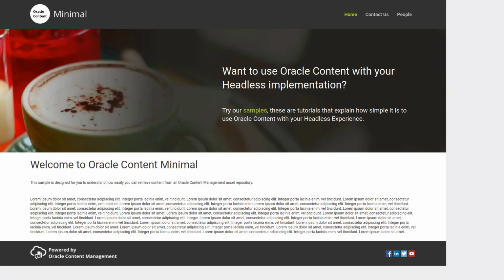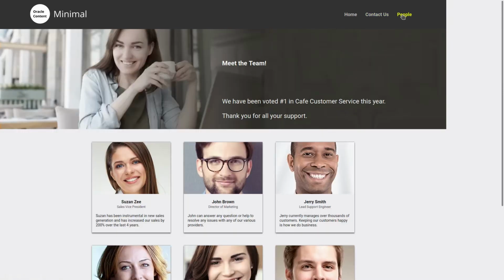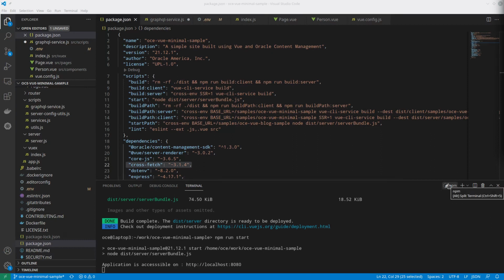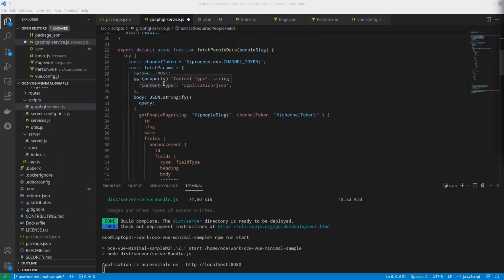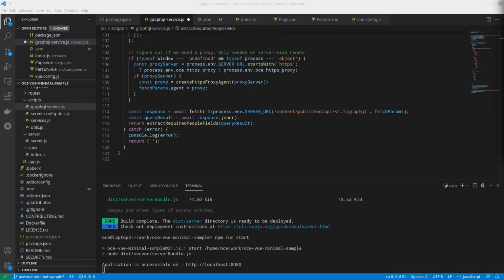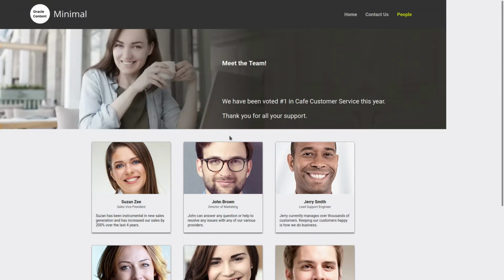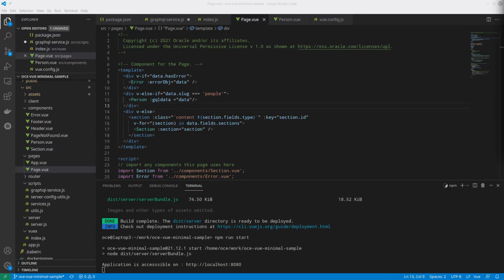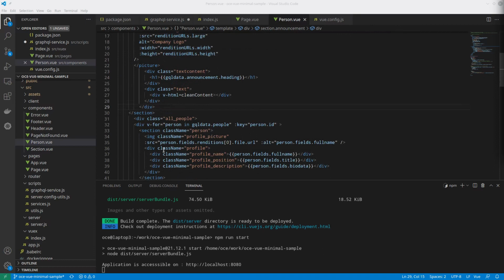Use GraphQL with Vue and Oracle Content Management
Learn how to use GraphQL to include content in Vue with Oracle Content Management as a headless CMS.